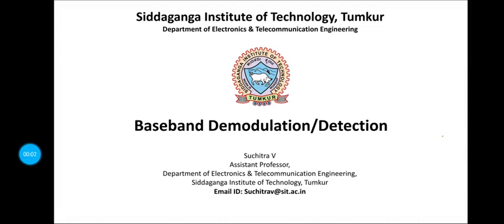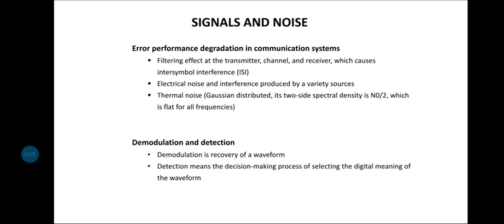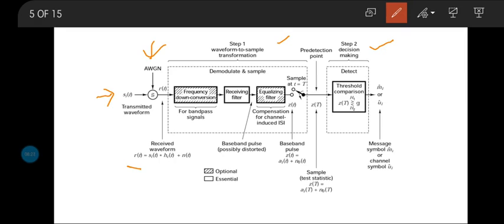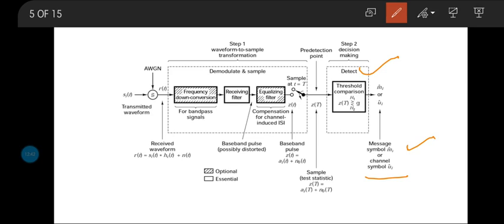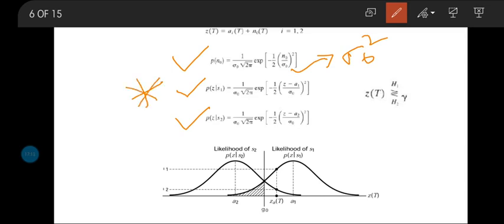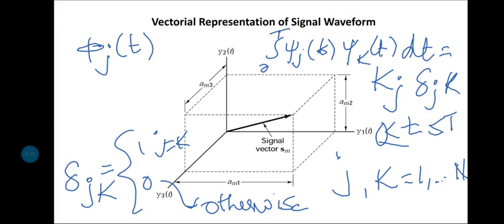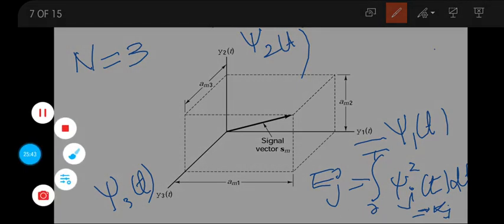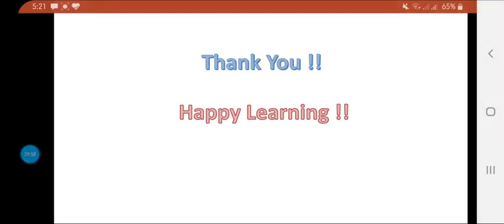Baseband Demodulation/Detection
Why Baseband demodulation/detection? Error performance degradation in communication systems,demodulation and detection and A vector view of signals and noise .